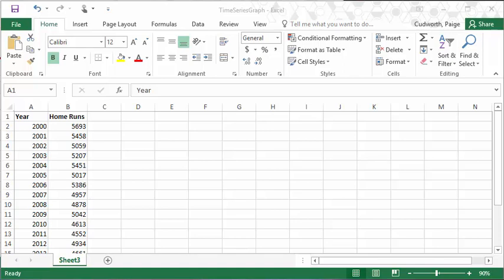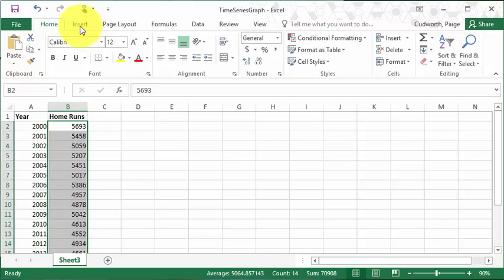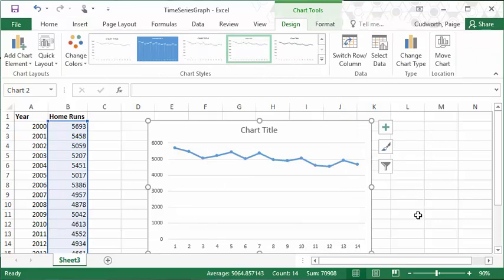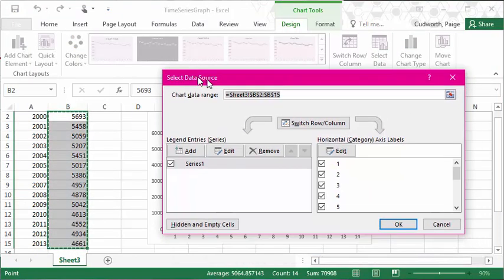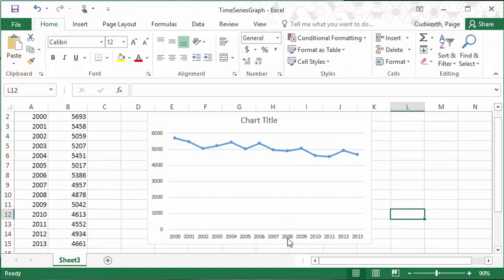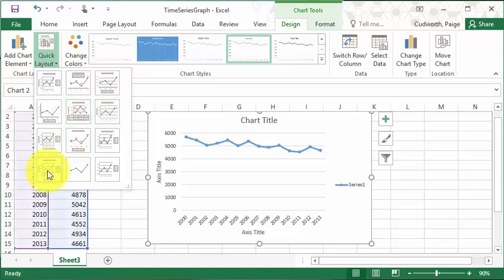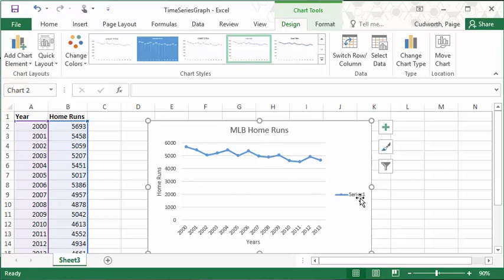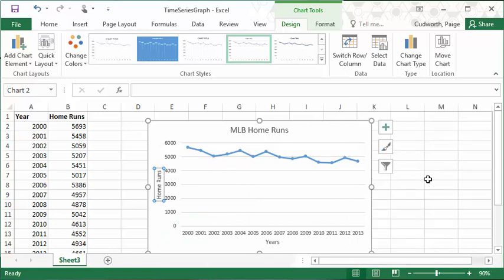Time Series Graphs (Excel 2016, Windows)